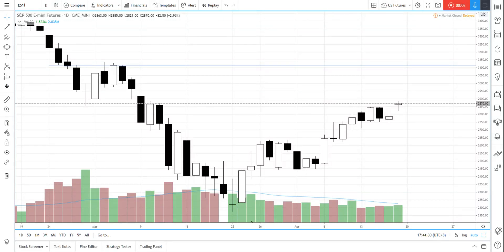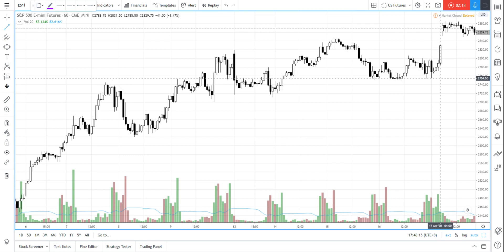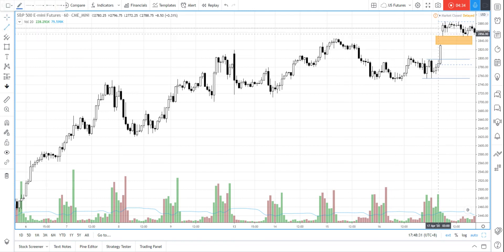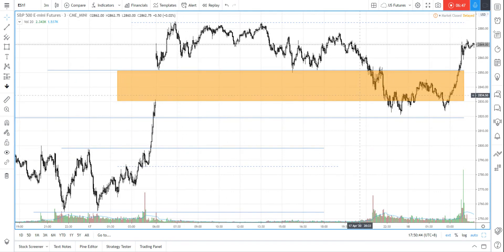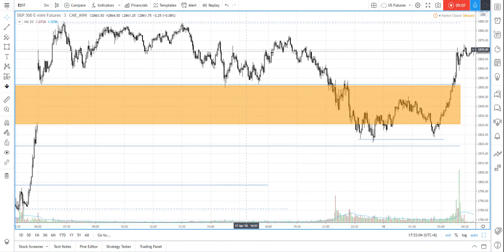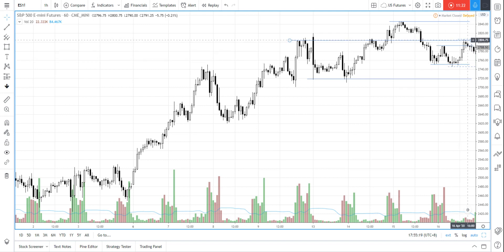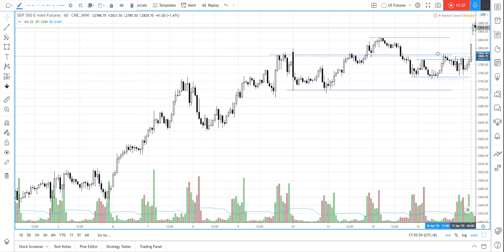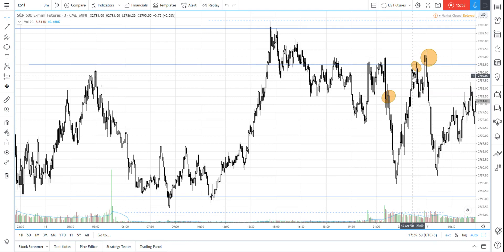Identifying support and resistance levels for futures day trading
🎁 Get your Weekly Market Outlook & Best Trading Advice in email It is important to identify support & resistance and other key levels to prepare for day trading session.

I am using S&P 500 futures, ES, as examples to prepare for trading session on 16 & 17 Apr 2020 (Thurs, Fri ).

Key levels I pay attention to:
- Previous day high
- Previous day low
- non-Regular Trading Hours ( RTH ) high
- non-RTH low
- Swing high from a few days ago
- Swing low from a few days ago
- Swing high/low formed during the trading timeframe ( M3 , M5).

The day trading process is very simple. Basically just to pay attention to how the price interacts with the key levels and trade on reversal or continuation.